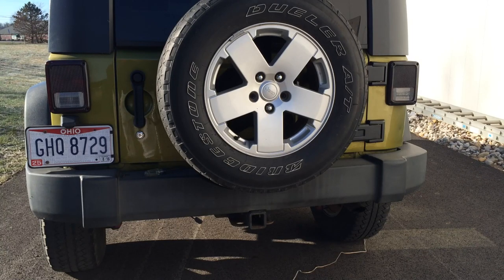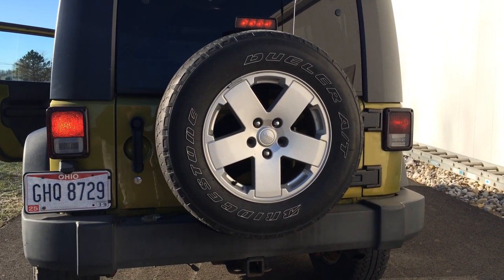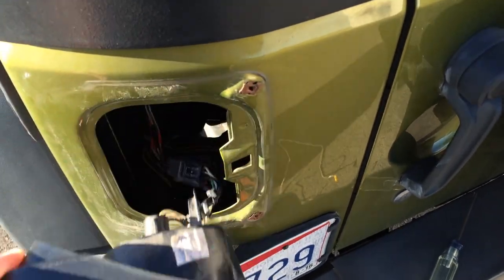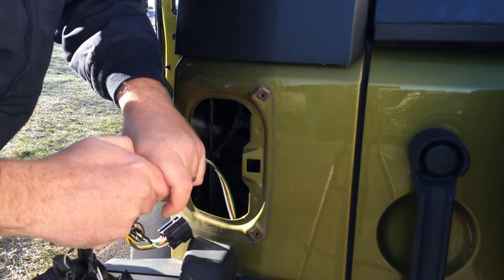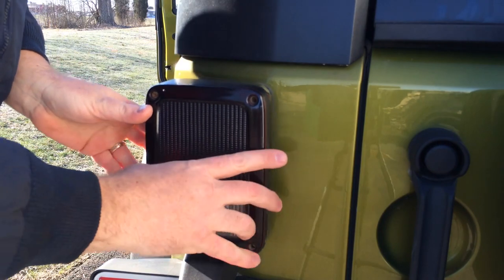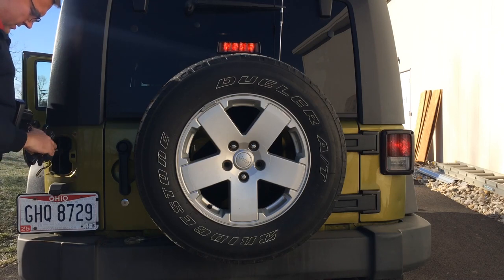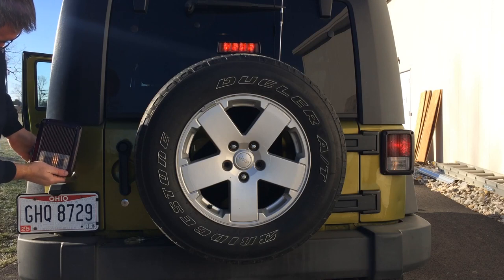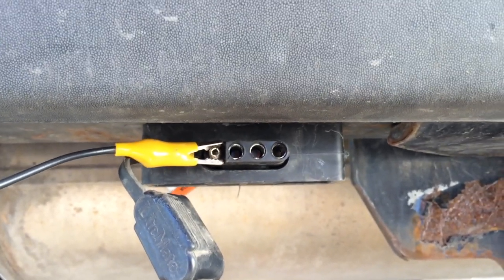Jeep JK trailer wiring harness problem